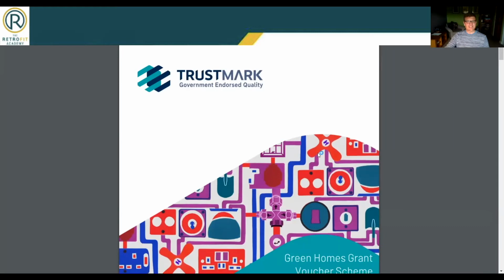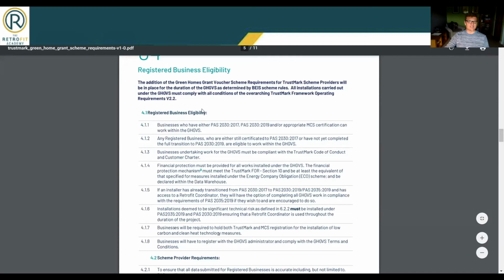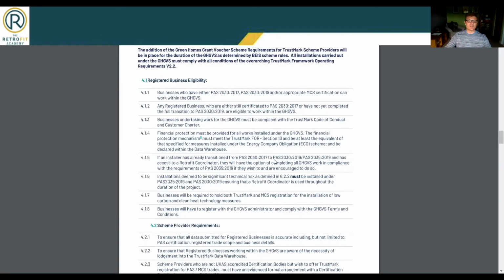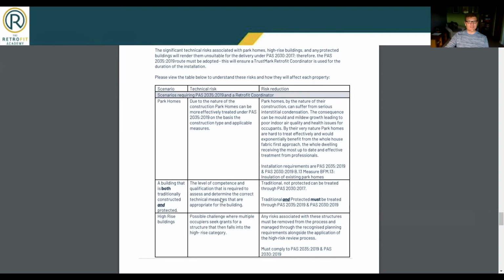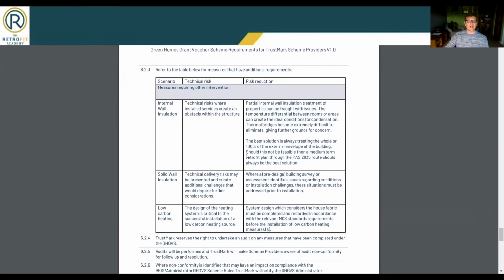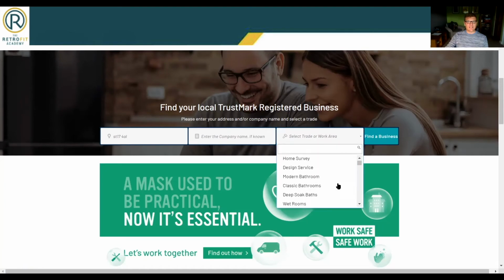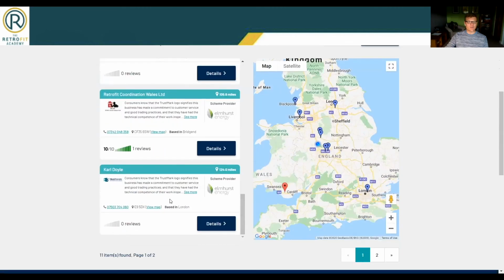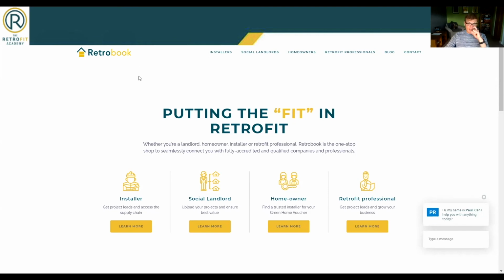Opportunities for Retrofit Coordinators under the Green Homes Grant